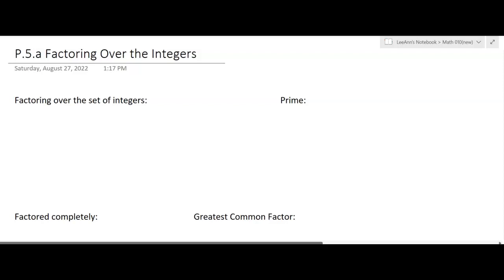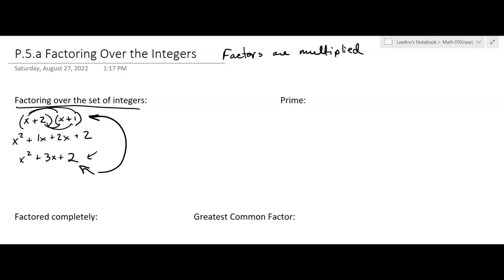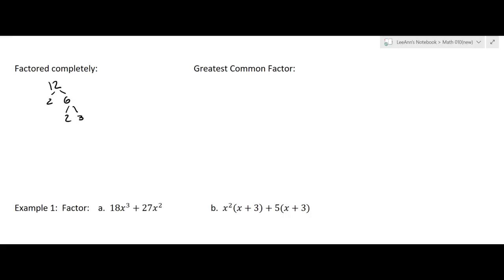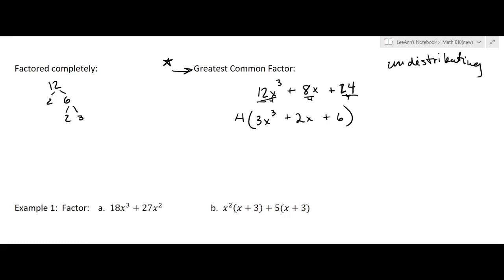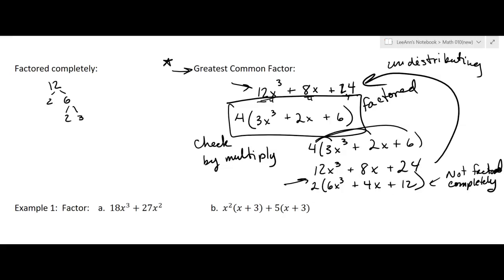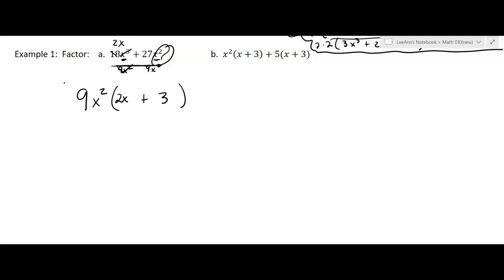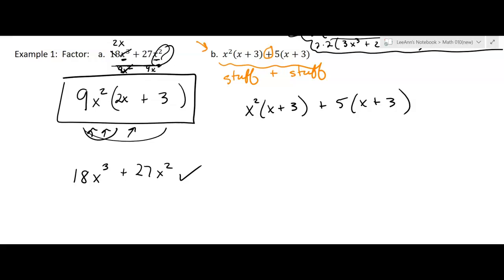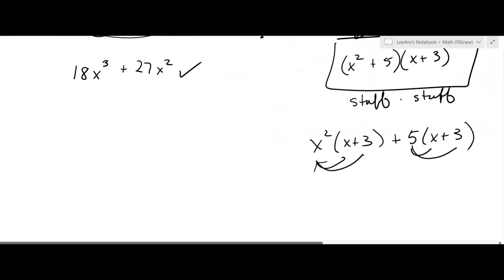P.5.a Factoring Over the Integers